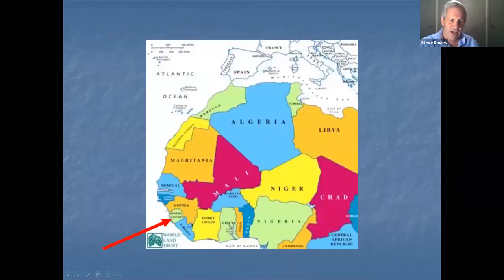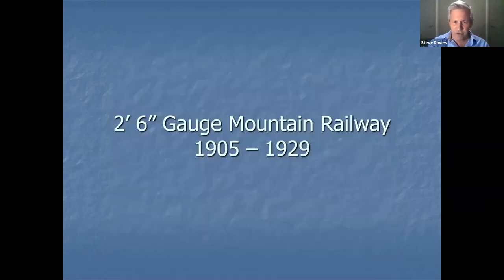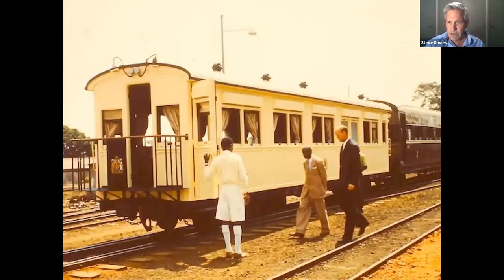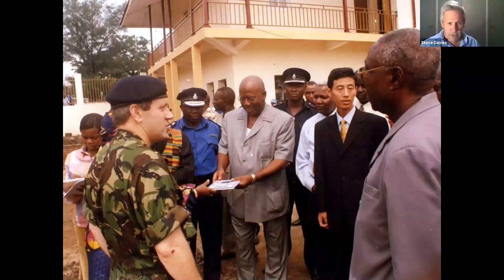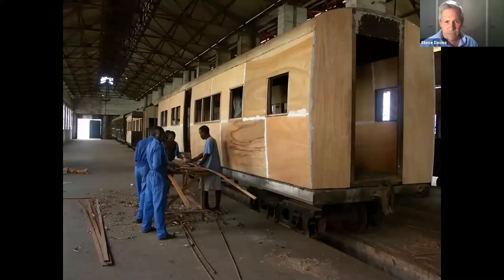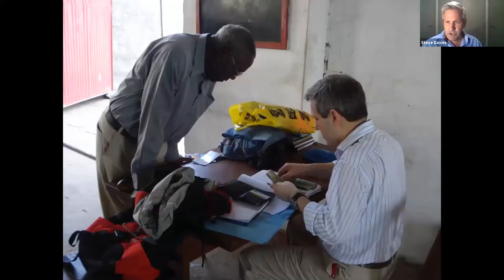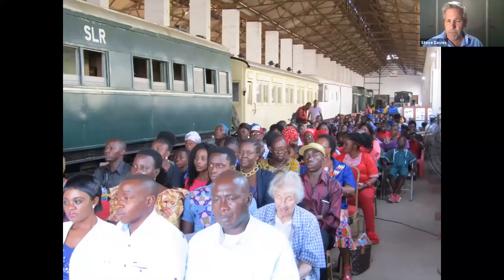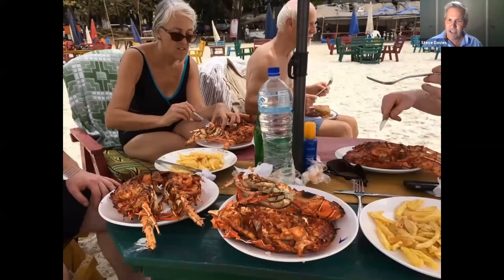Wensleydale Railway presents: Steve Davies - The Sierra Leone National Railway Museum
A talk by Steve Davies MBE on the Sierra Leone National Railway Museum. A former Colonel in the British Army, Steve is a lifelong railway enthusiast, and is involved in a significant number of heritage railway projects both on a professional and voluntary basis.

A public Zoom talk held 24.03.21